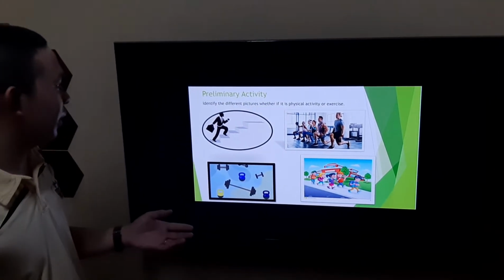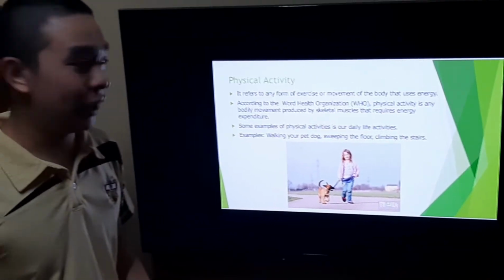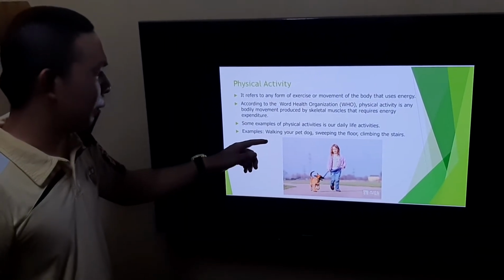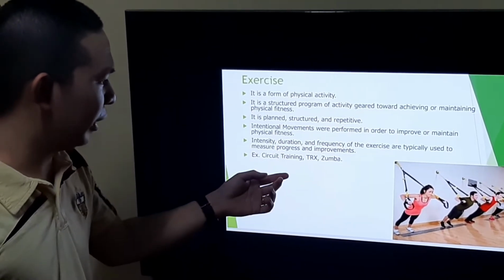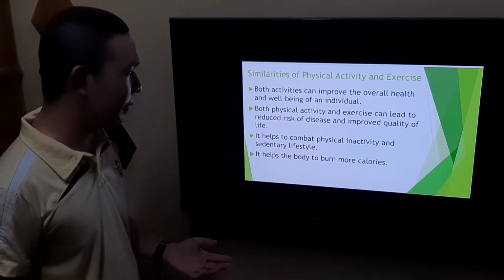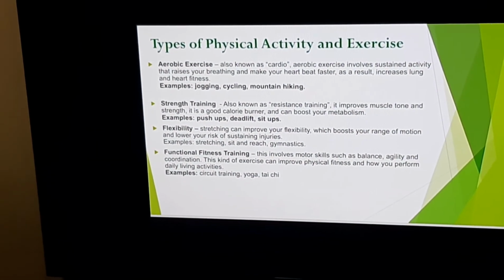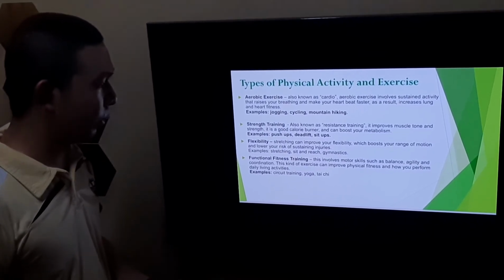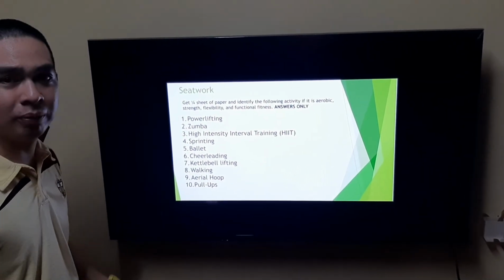Demo 101 Physical Activity